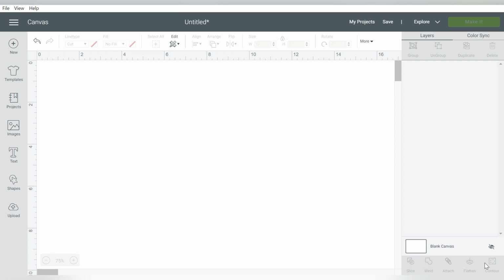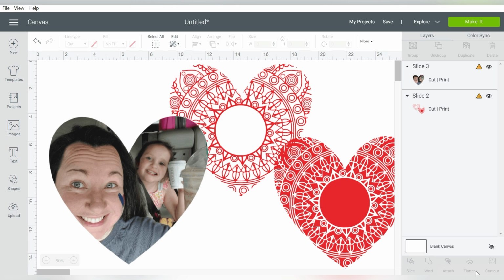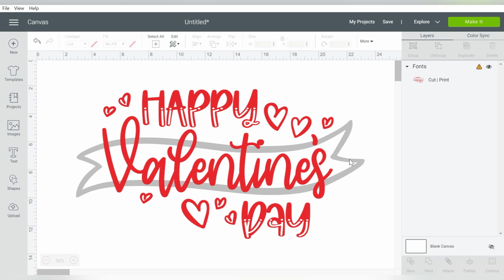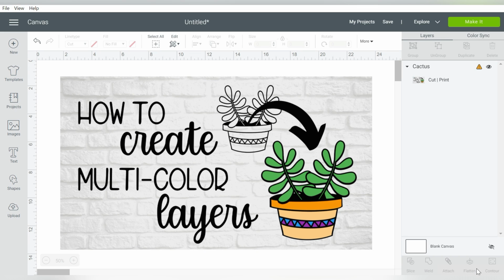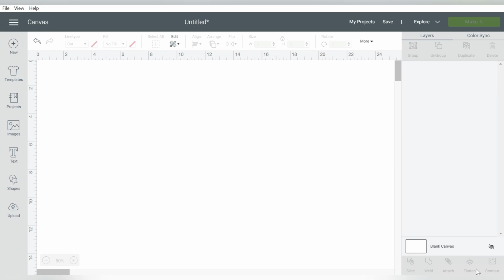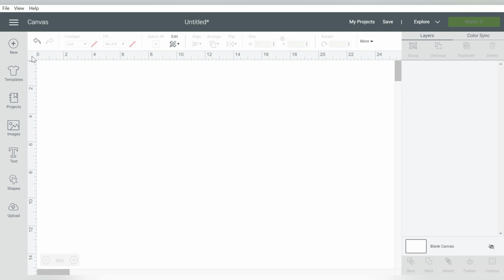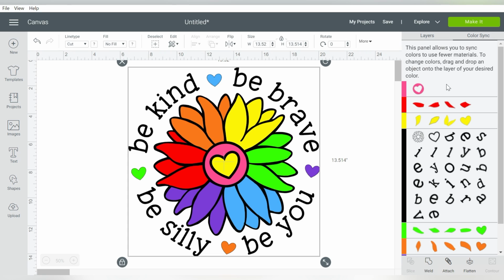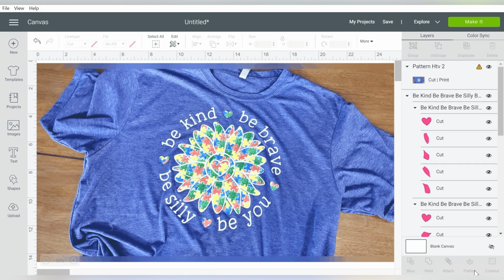🔥 Top 5 Designing Hacks for Cricut Design Space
✨ Top 5 Designing Hacks for Cricut Design Space.  Do you feel limited or confused by the designing options available in Cricut Design Space?   There are so many hidden little gems and workarounds available, this video is perfect for beginners learning the software! More info below 👇

This tutorial covers our 5 best designing hacks for Cricut Design Space that are sure to set you up for success!  We will walk you through each hack step by step, show you examples of why they are awesome, and overall leave you feeling refreshed and optimistic about taking on designing in the future!

00:00 - Intro
01:26 - The Slice Tool In Cricut Design Space
02:20 - Fonts In Cricut Design Space
03:42 - Offsets In Cricut Design Space
04:40 - Contour Tool In Cricut Design Space
05:25 - Grids, Canvas Colour & Colour Sync In Cricut Design Space
09:04 - Roundup